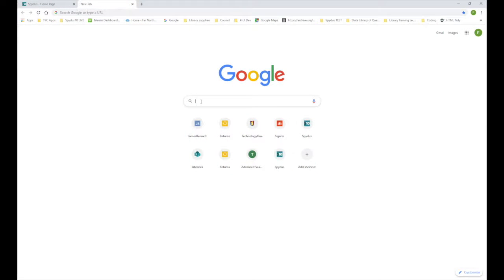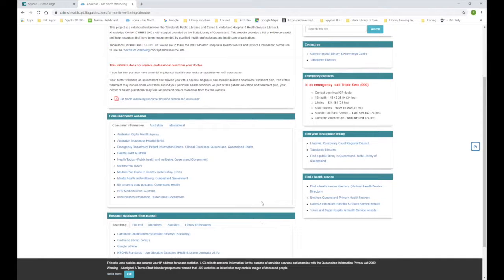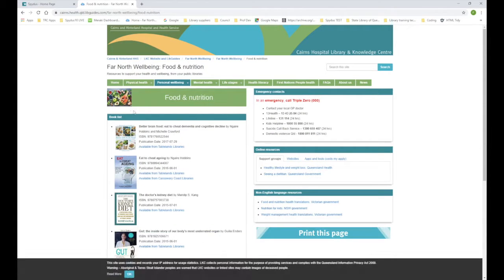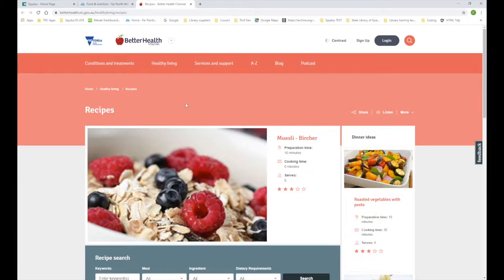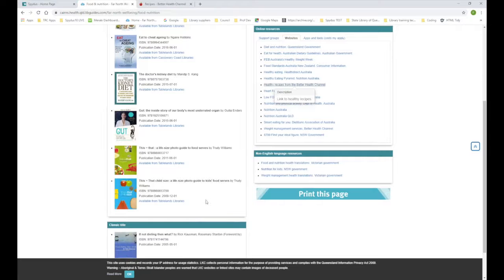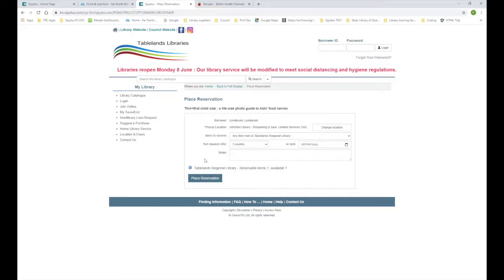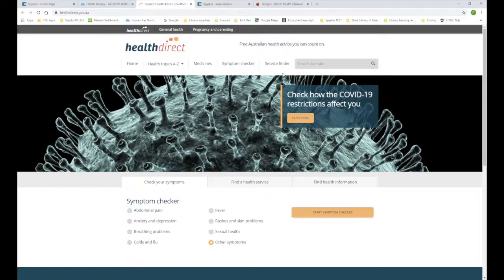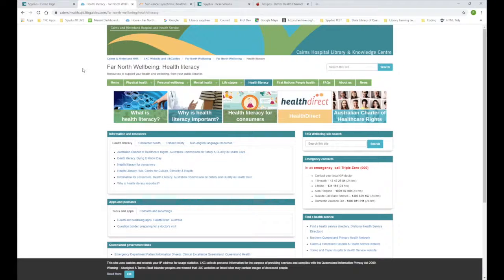How to use Far North Wellbeing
In this tutorial, Frances from Tablelands Libraries demonstrates how to use the Far North Wellbeing website.

Far North Wellbeing provides evidence-based, self-help resources that have been recommended by qualified health professionals and healthcare organisations.

This project is a collaboration between Tablelands Libraries and Cairns & Hinterland Hospital & Health Service (CHHHS) Library & Knowledge Centre, with support from State Library of Queensland.